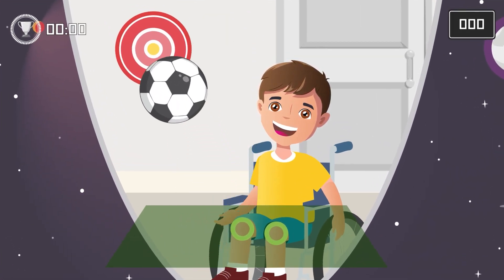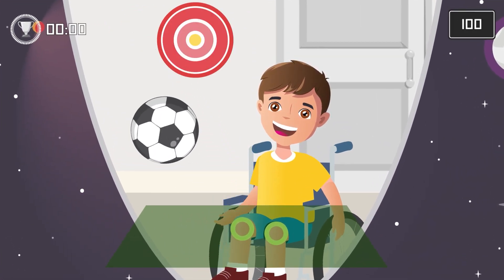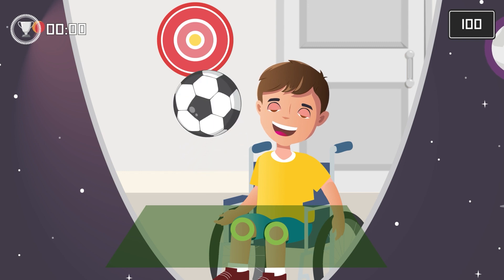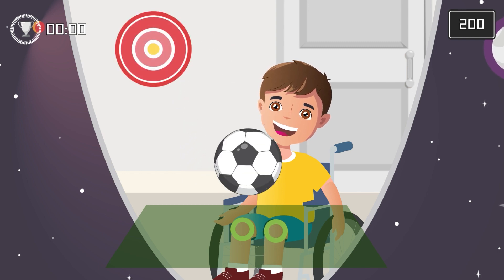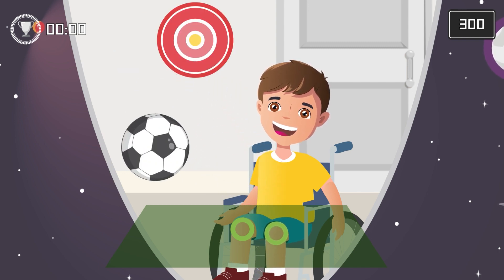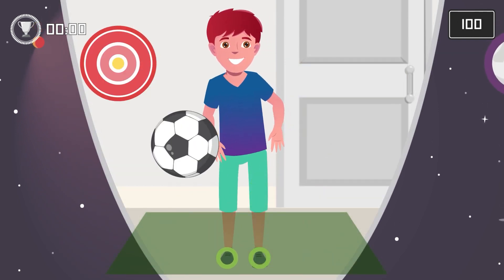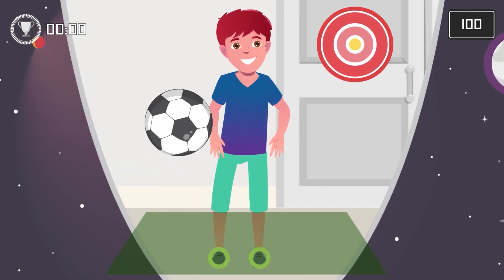Kick Ups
Engage in an Intergalactic Space Soccer battle with Kick Ups! Juggle the ball, avoid drops, and score points. Enhance hand-eye coordination, balance, and lower body strength.

WonderTree is an E-learning platform specifically designed for special education. The platform has video games based on Augmented Reality. The games are designed so as to educate and provide therapy alongside.

WonderGames are based on educational and therapeutic themes. They help in developing pre requisite academic skills and other skills including motor, cognitive and functional skills. The platform sports features like detailed reporting system which helps to track down the performance of by the child.